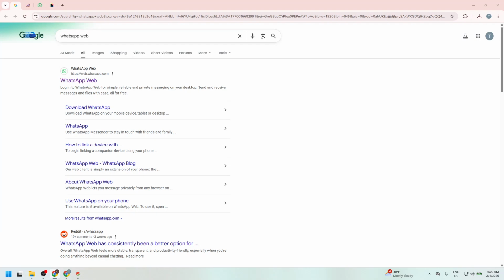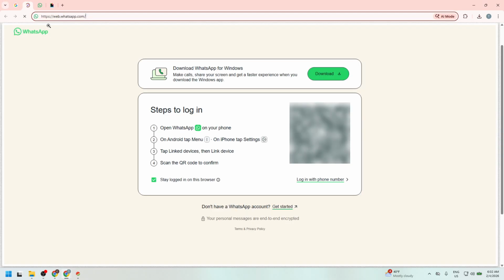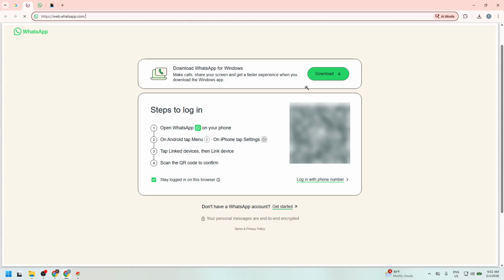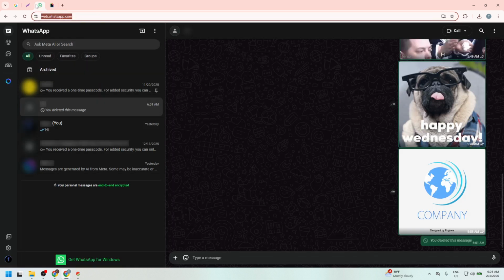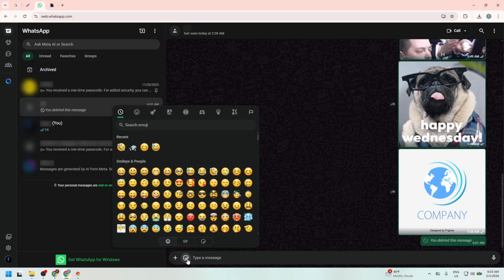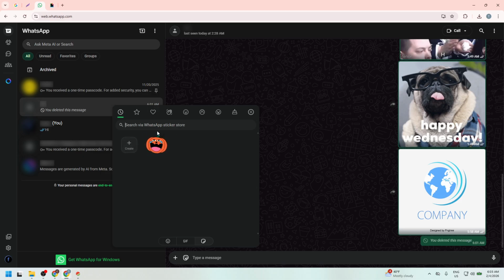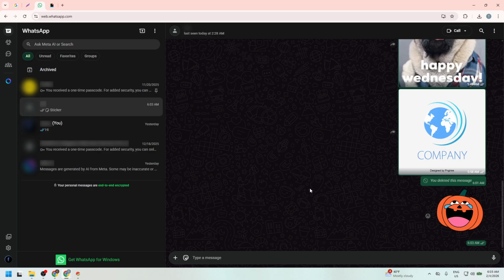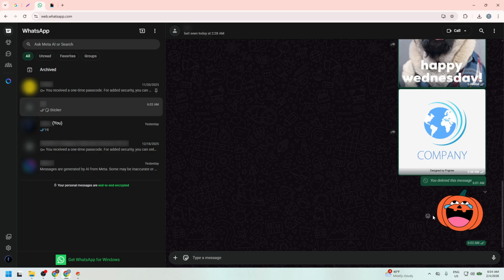How to Send Stickers on Whatsapp Web [2026 Full Guide]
How to Send Stickers on Whatsapp Web

In this video, we show you exactly how to send stickers on WhatsApp Web to add a personalized and expressive touch to your digital conversations. We utilize the integrated media dashboard to access and distribute various sticker packs directly from the browser interface.

Mastering the use of stickers is essential for improving engagement and maintaining a modern communication style. By leveraging these visual assets, we can convey complex emotions or quick acknowledgments more effectively than text alone, streamlining our interactions and enhancing the overall quality of our chat experience.

Technical Specs:
Software: WhatsApp Web; Feature: Chat Management & Media.